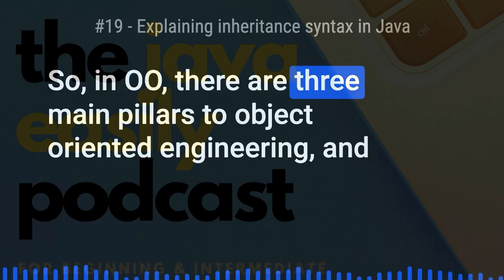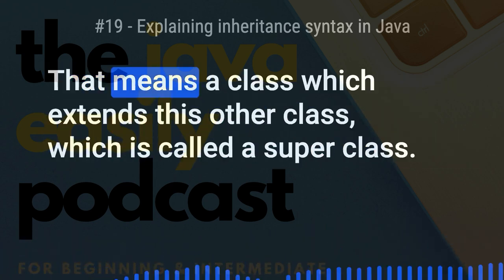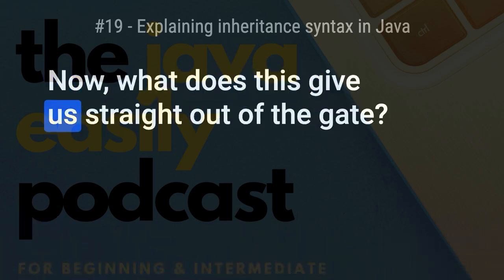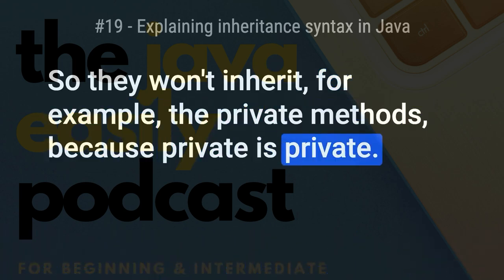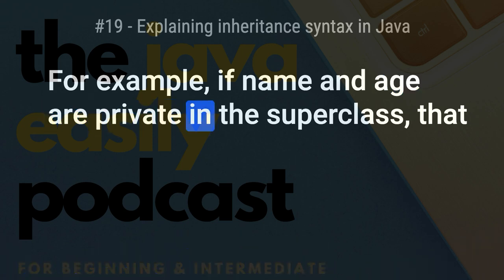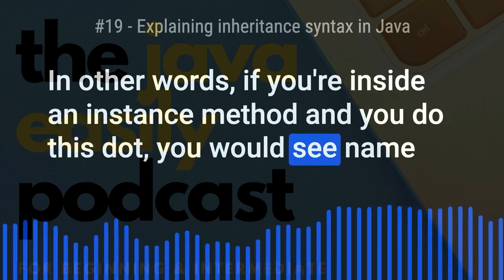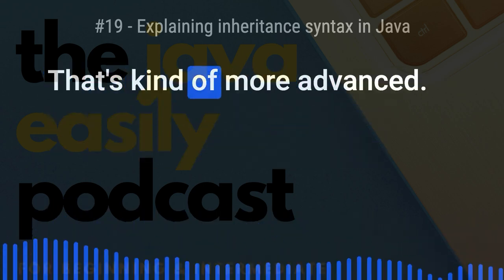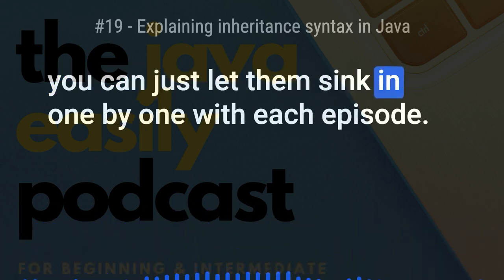Java Inheritance Explained Simply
☝️ Our Free Masterclass: The Fast-Track Blueprint to Becoming a Job-Ready Java Developer

Inheritance can feel abstract at first. This episode explains inheritance in plain language with examples to make it crystal clear.

The Java Easily Podcast helps beginner and career-change developers learn the 20% of Java that delivers 80% of the results. Practical, clear, and actionable tips to become job-ready faster.